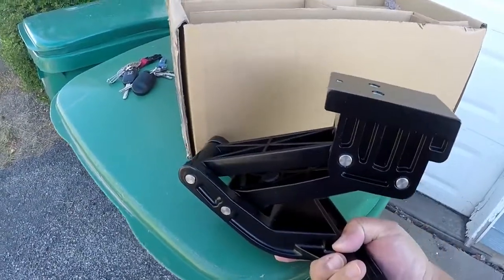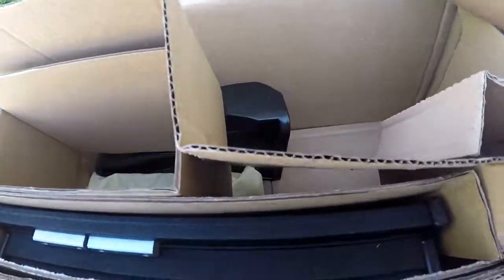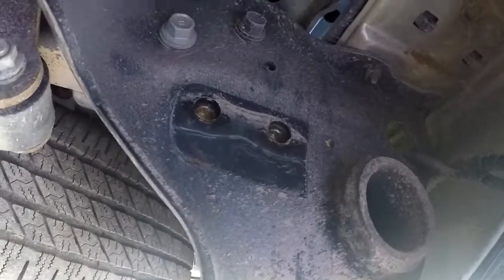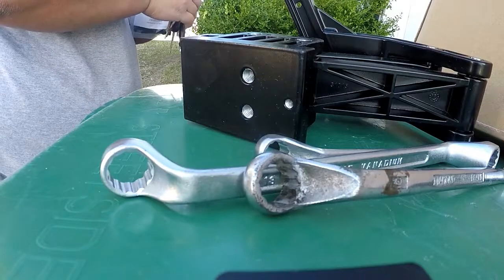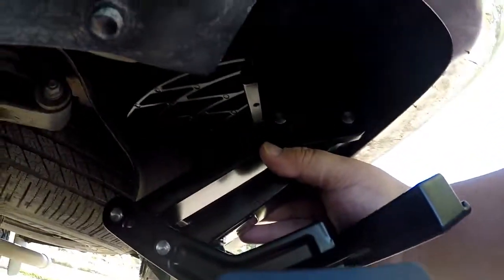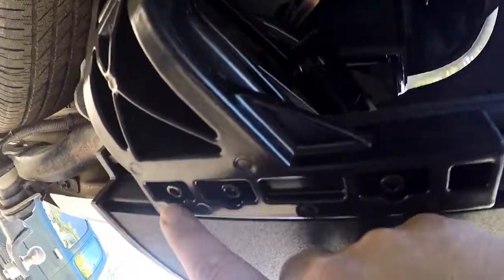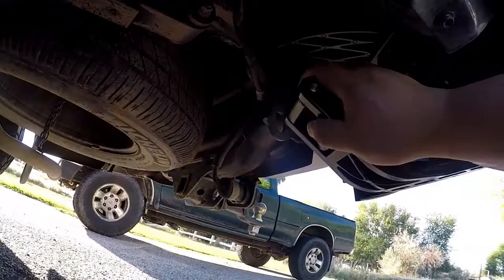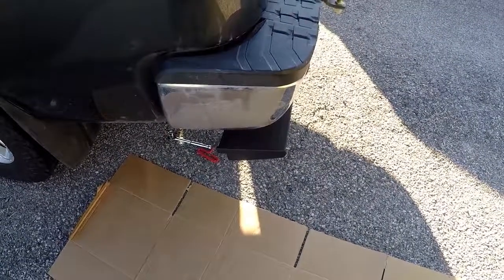bestop trek step install on 2012 tundra : how to